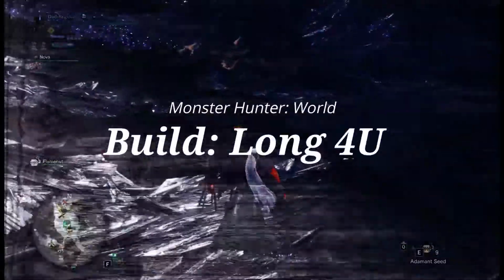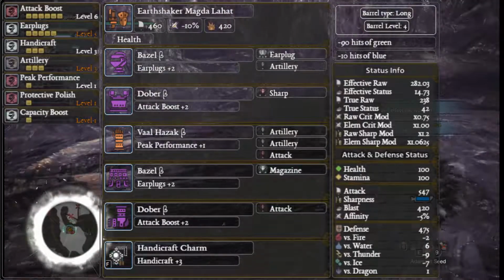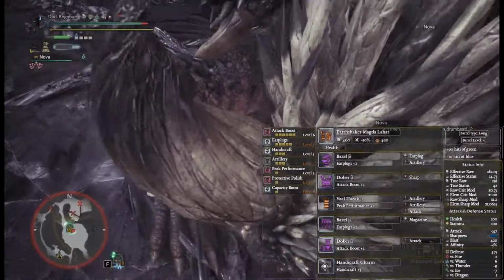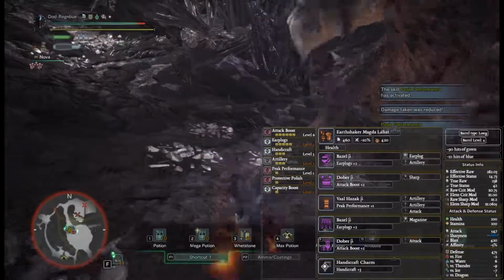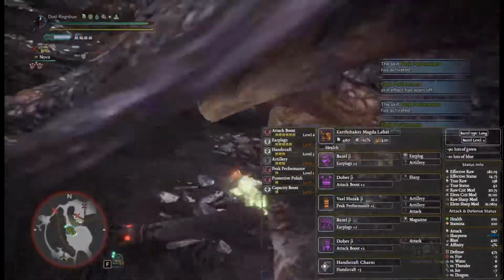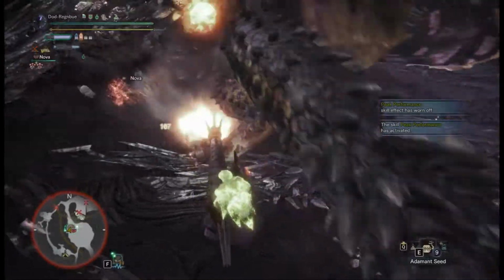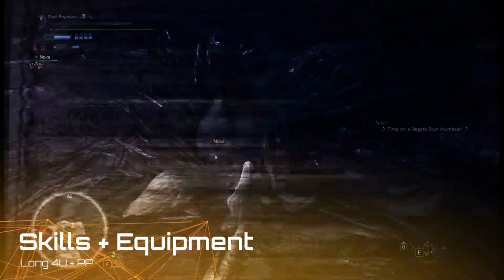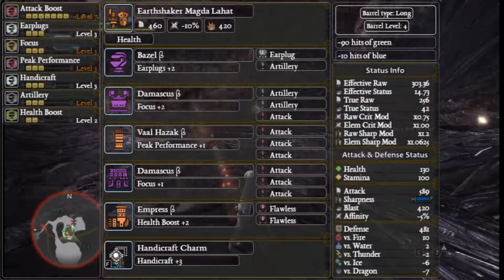MHW: Build - Long 4U (EarthShaker Magda Lahat)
So this is the last of the Gunlance builds as requested by Brink of Infinite, check him out.